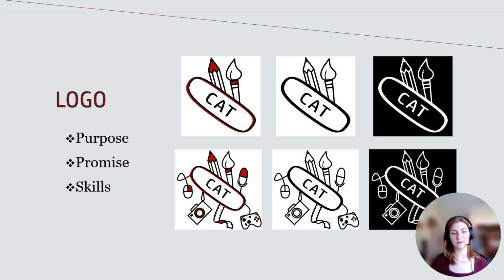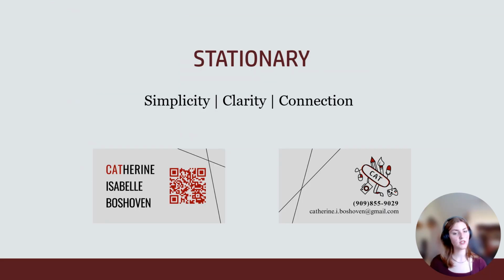Brand Identity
Presentation of visual identity surrounding the design choices made and how they communicate the strategy behind them.